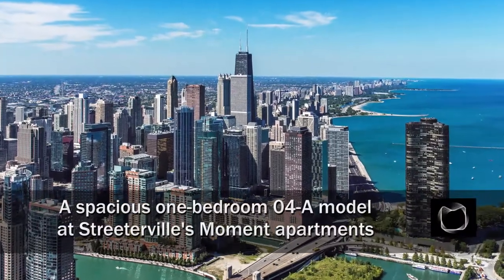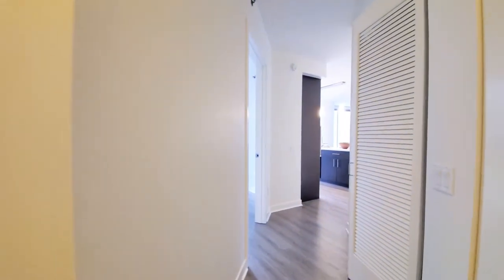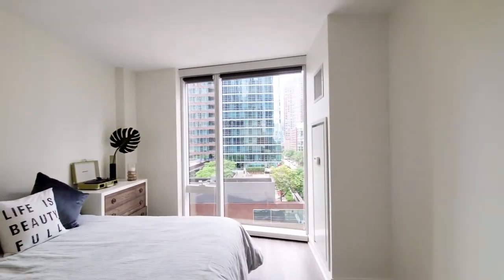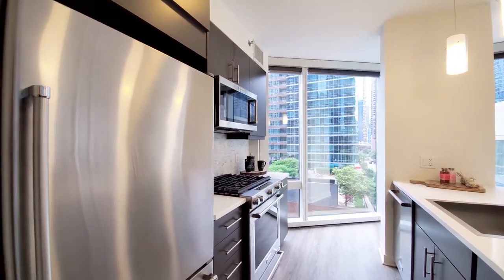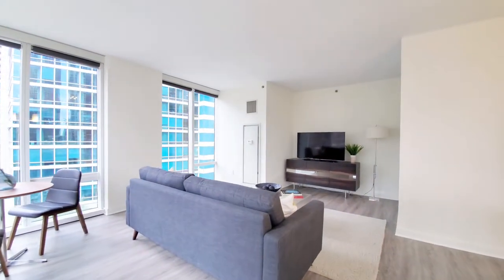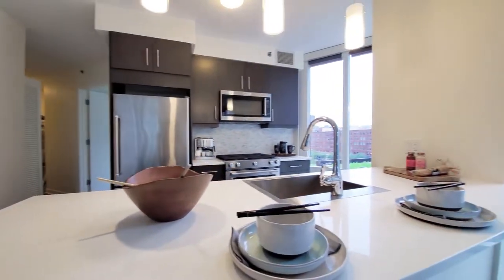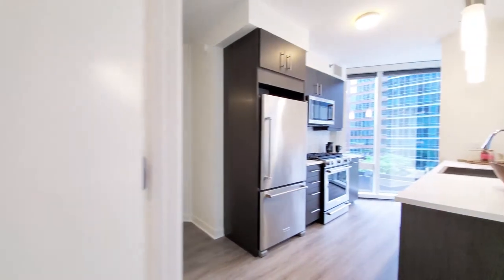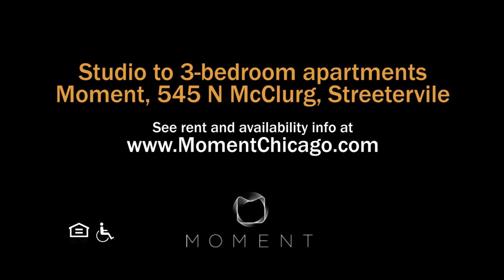A spacious 04-A 1-bedroom model at Streeterville's amenity-rich Moment apartments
Moment is a stunning new apartment tower just a block west of Lake Shore Drive at 545 N McClurg Ct in Chicago's Streeterville neighborhood.

Moment is pet-friendly and has a full suite of amenities, including the neighborhood's only rooftop pool.

The apartments at Moment have upscale finishes, floor-to-ceiling windows with angled bays, wood-grain flooring, and in-unit washer / dryers.

Moment has on-site management and maintenance staff and 24/7 door staff.